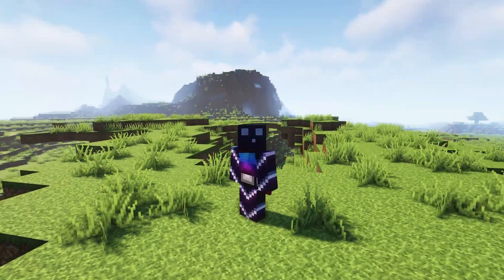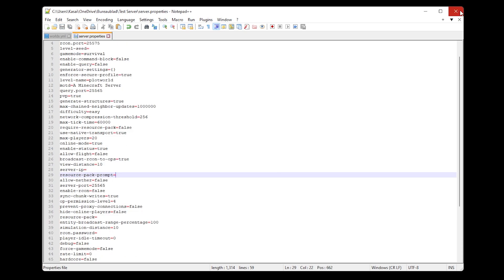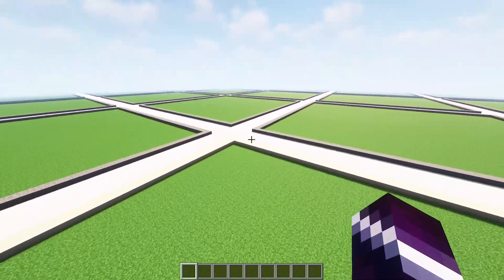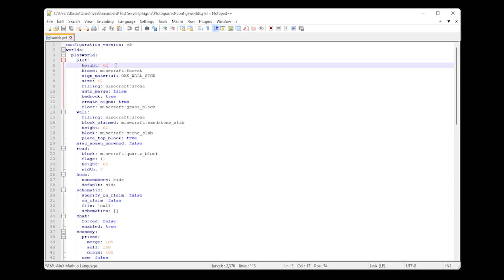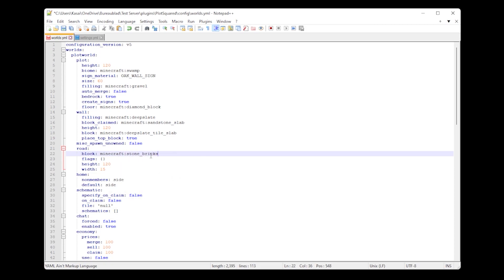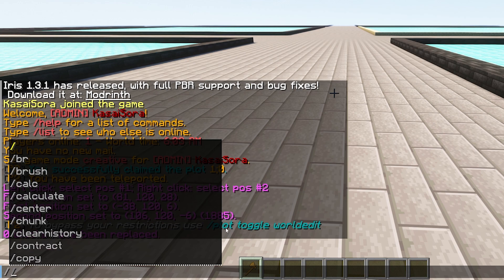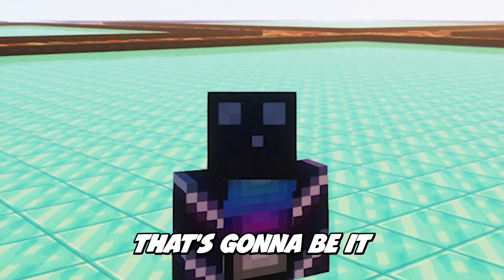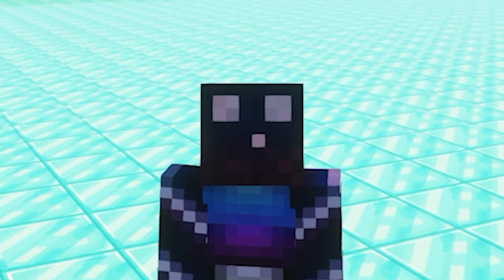Make A Minecraft Creative Plot Server With PlotSquared (Tutorial)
Make A Minecraft Creative Plot Server With PlotSquared (Tutorial). Today I'm going to show you the best Creative Plot plugin out there, PlotSquared. This plugin allows you to make the BEST Creative Server possible. And it's super easy to setup. For this tutorial to work, you'll need a Minecraft server that runs on PaperMC or SpigotMC.

This is a NEW Minecraft 1.19.2 plugin tutorial. In todays video I'm going to show you how to make an amazing Creative Plot server using PlotSquared, the best Creative Plot plugin out there. PlotSquared allows you to very easily create plots that players can claim. They can build whatever their heart desires. And it's extremely customizable, so it can look and function however you like. The setup is also very easy. It's very cool, fun, awesome and poggers! This plugin make your Minecraft insane and amazing! I had lots of laughs and fun. Hopefully you'll get some useful information from this video. I love Minecraft fun!